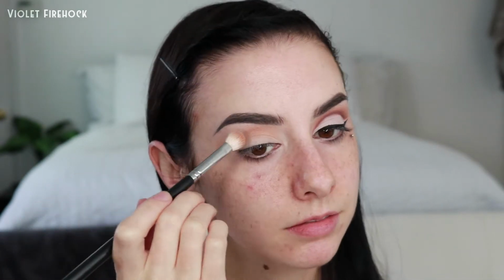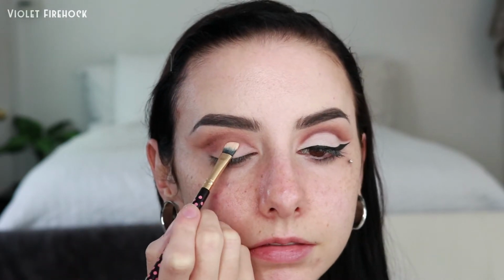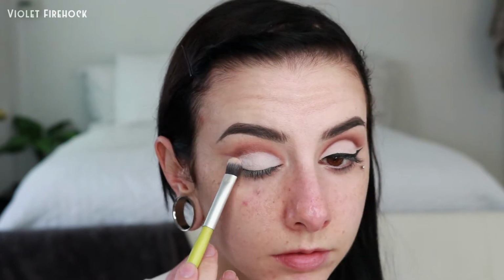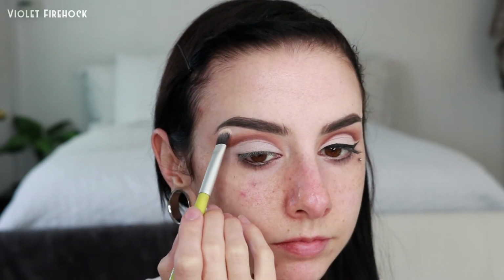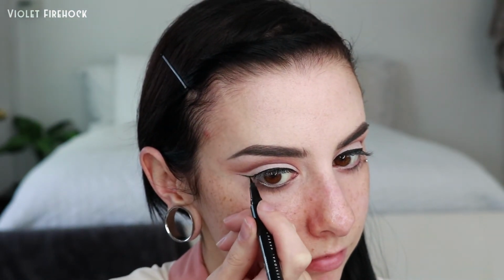Talk Through | Neutral Cut Crease w/ Kat Von D Shade & Light Palette | Violet Firehock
Face:
Cover FX Natural Finish Foundation
Too Faced Born This Way Concealer in Fair
Tarte Blush in Paaarty
NYX Matte Bronzer in Light

Eyes:
Kat Von D Shade & Light Palette
Marc Jacobs Fine Liner in Blaquer
I dont remember what the lashes are! They were from Eyelure

Brows:
NYX Brow Gel in Black

Lips:
Tarte Lip Paint in Rose

 I am cruelty free, I only support brands that do not test on animals. If a brand has a parent company that does test on animals but the brand does not (ie Loreal and Urban Decay), I choose to continue supporting that brand. If you feel differently thats totally fine and I respect your choice, please respect mine.